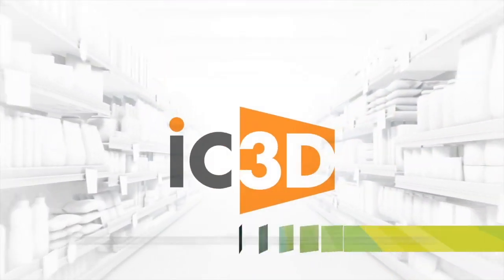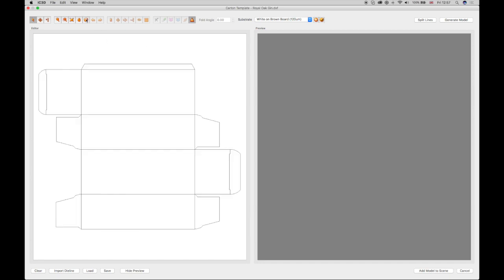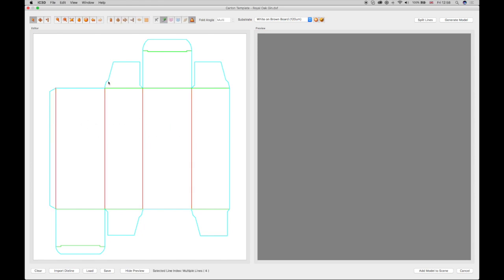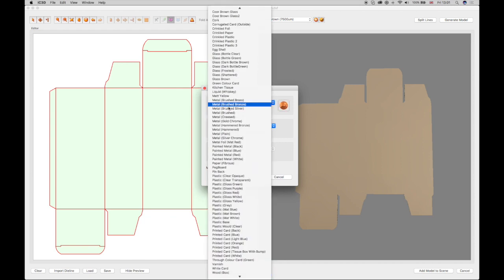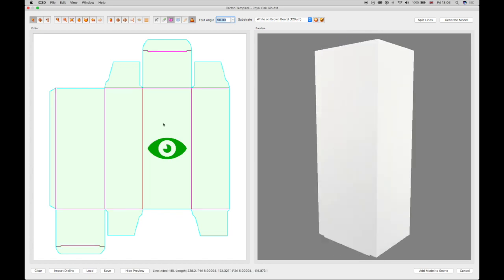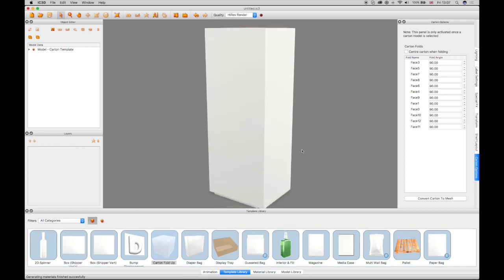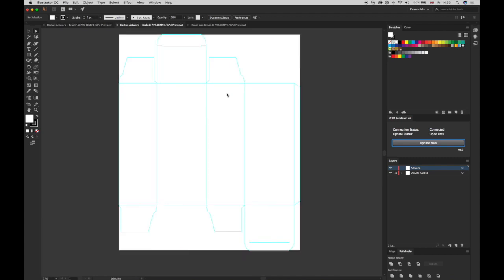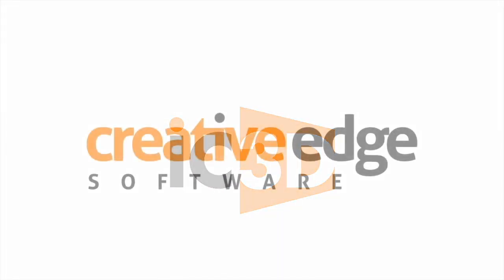IC3D Creazione di una scatola 3D dal file di Illustrator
Con IC3D puoi creare un mockup 3D di una scatola, partendo dal file di illustrator, ed ottenere un risultato fotorealistico, in modo rapido e senza alcuna conoscenza di modellazione 3D.